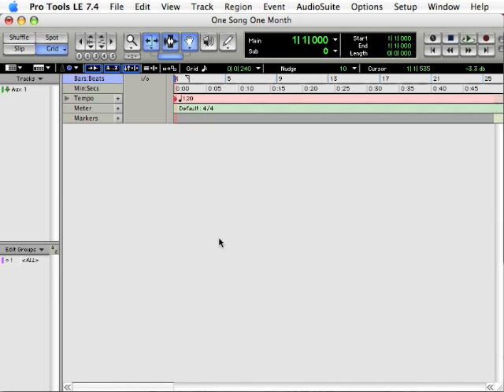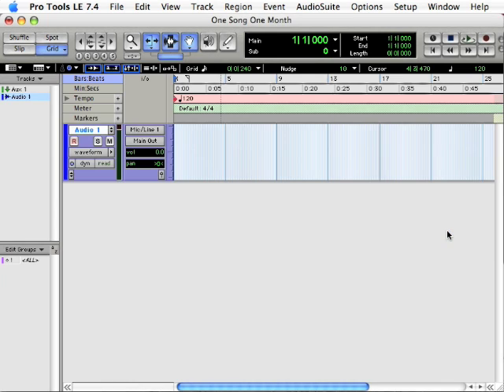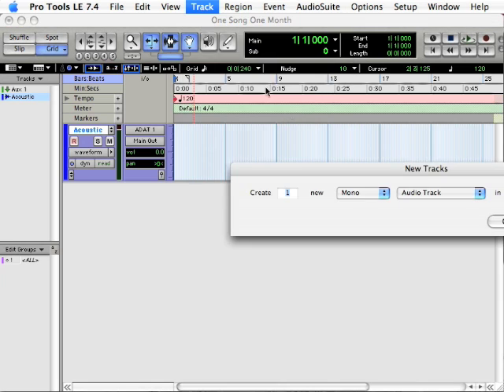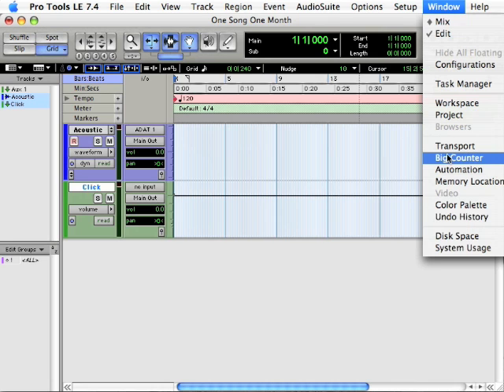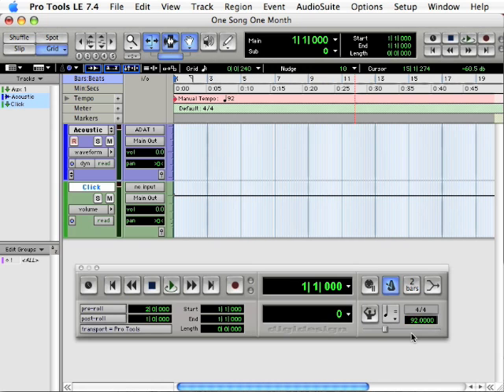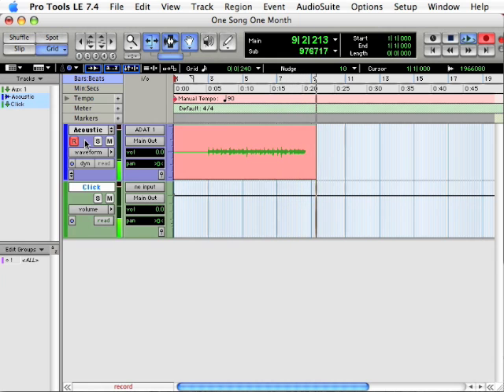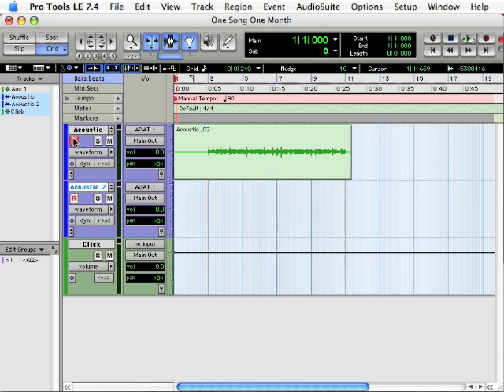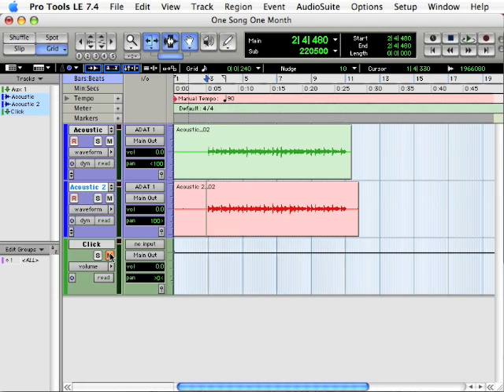One Song One Month Challenge: Starting Your Song - TheRecordingRevolution.com